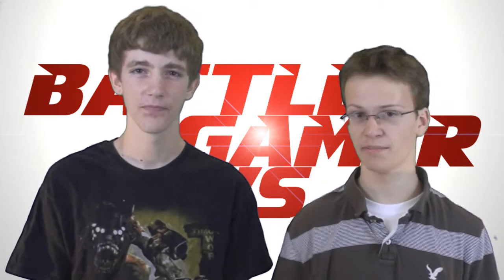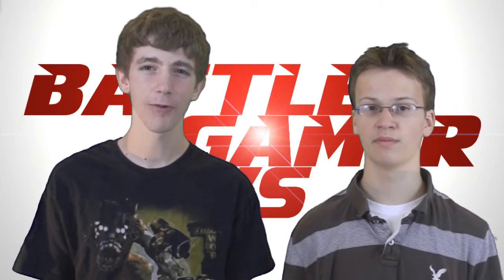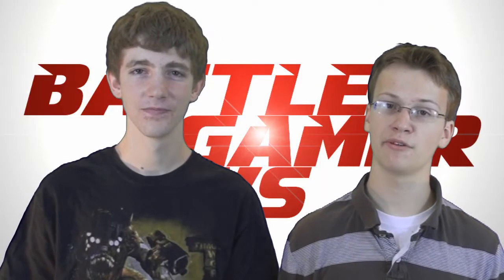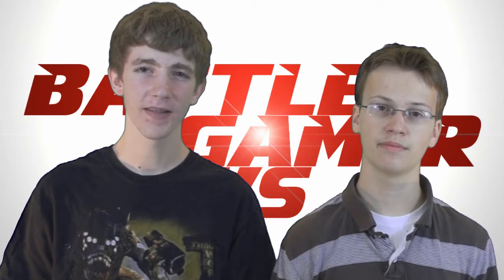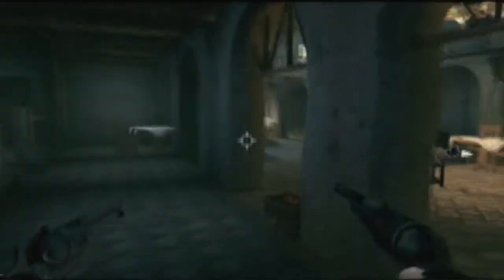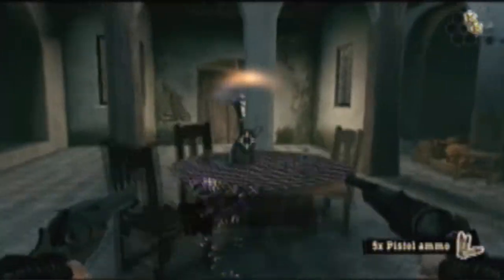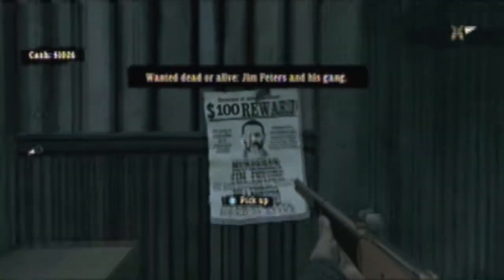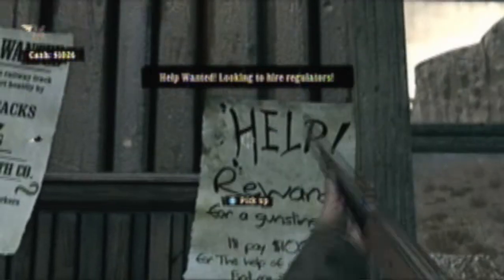BGN Reviews - Call of Juarez: Bound in Blood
Numbert and Sarge review the western style first-person shooter Call of Juarez: Bound in Blood.